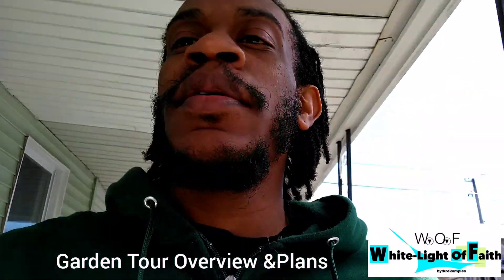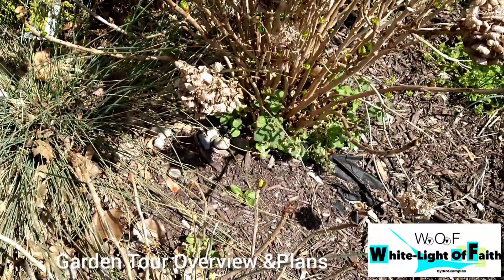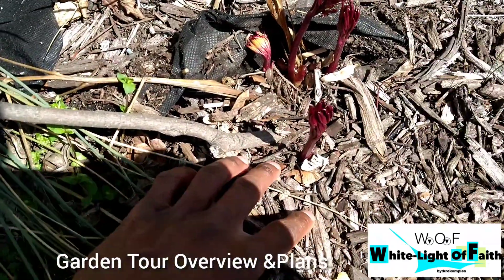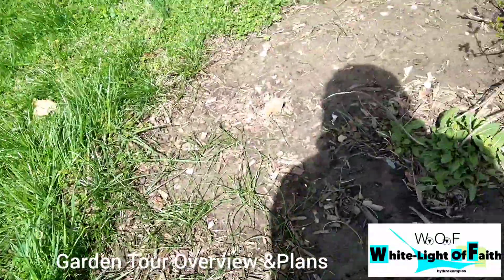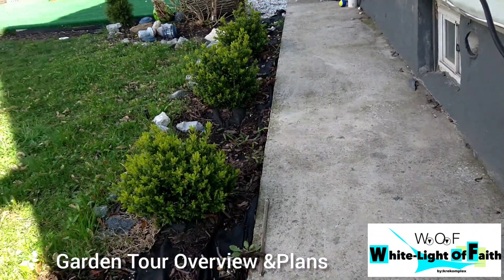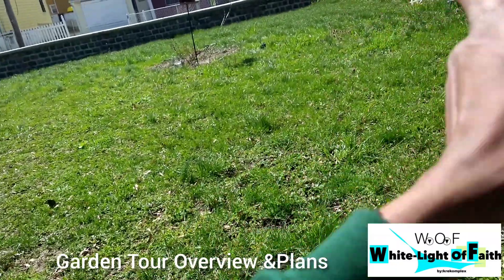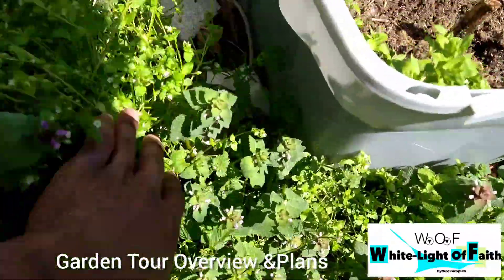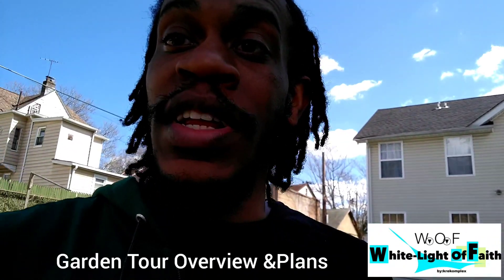My Garden Tour pt1. Plans and overview